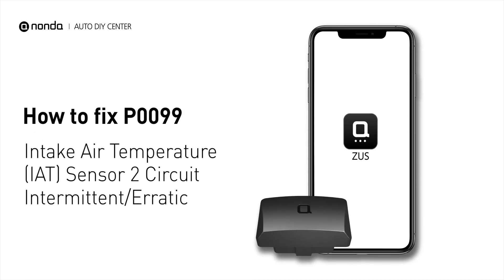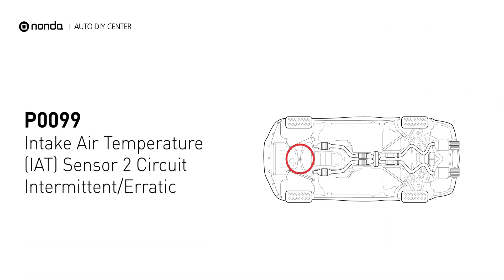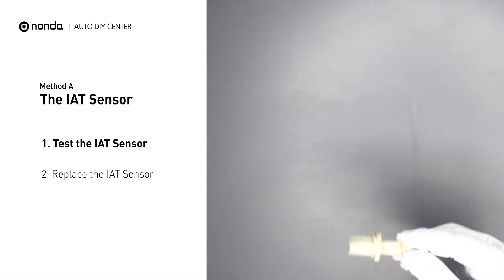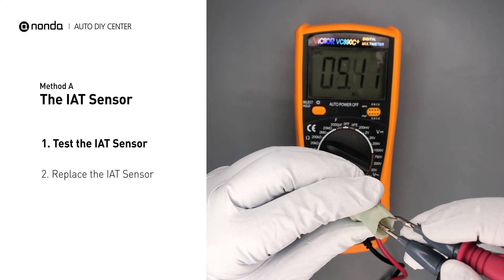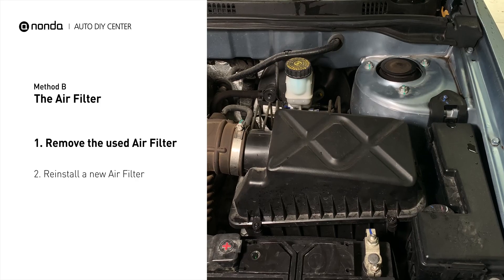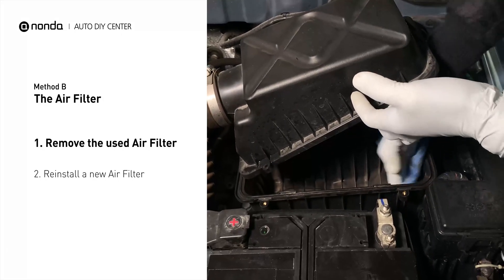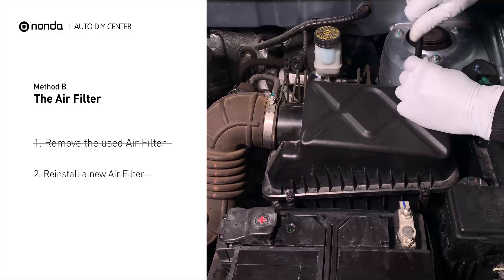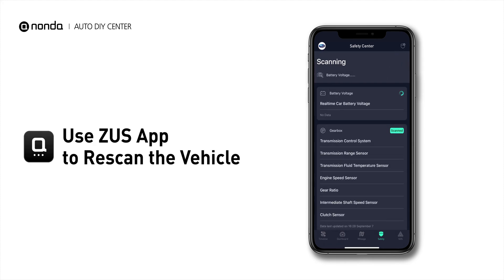How to Fix P0099 Engine Code in 3 Minutes [2 DIY Methods / Only $7.86]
Claim your FREE engine code eraser

Engine Code P0099: Intake Air Temperature (IAT) Sensor 2 Circuit Intermittent/Erratic. It indicates that the Powertrain Control Module has detected an intermittent input signal from the Intake Air Temperature sensor 2 circuit.
 How to test The IAT Sensor. How to replace The Intake Air Temperature Sensor. Tips and tricks for testing and replacing the IAT in your car and fixing code P0099. Tips and tricks for testing and replacing the air filter in your car and fixing code P0099.

Fix Engine Code P0099 Easy DIY Method A | The IAT Sensor
1. Test the IAT Sensor
2. Replace the IAT Sensor

Fix Engine Code P0099 Easy DIY Method B | The Air Filter
1. Remove the used Air Filter
2. Reinstall a new Air Filter

0:00 What is P0099
0:31 Method A - The IAT Sensor
1:08 Method B - The Air Filter
2:03 Claim a FREE Engine Code Eraser